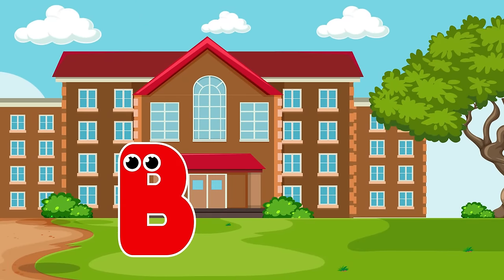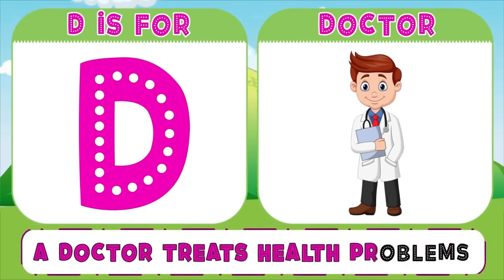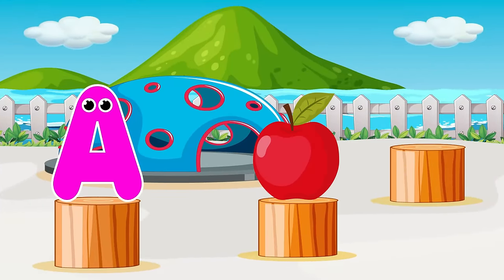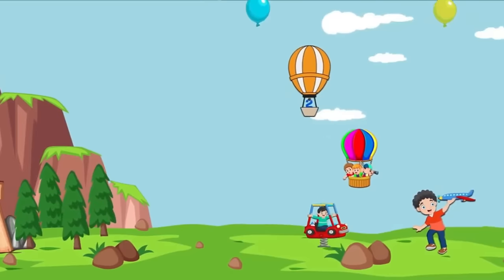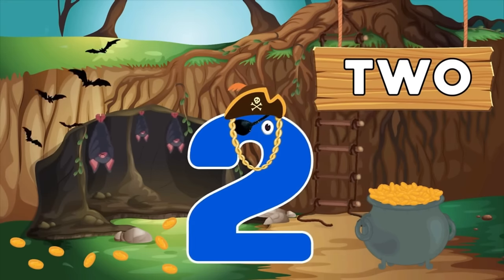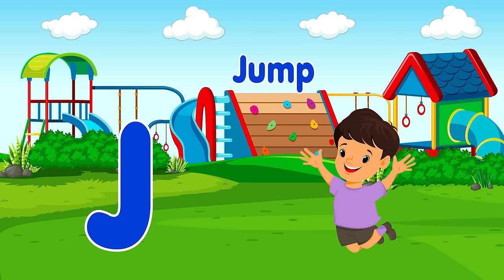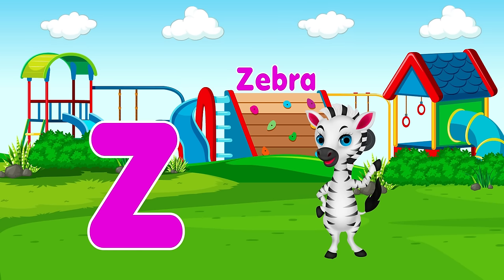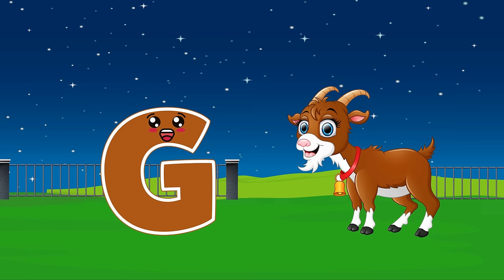Best Educational Videos For Kindergarten | ABC and 123 Learning Videos | A to Z Learning Video